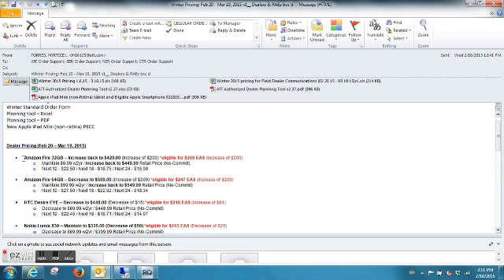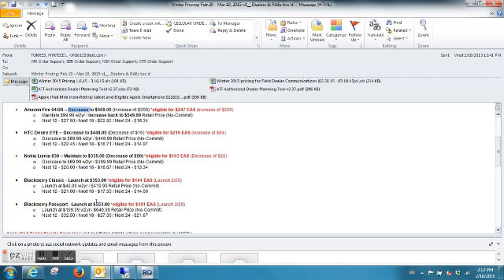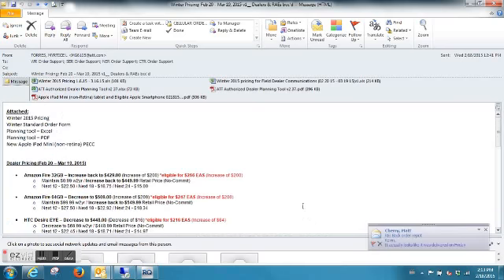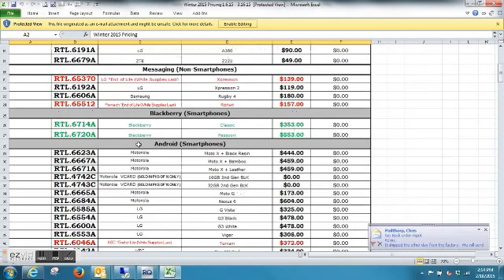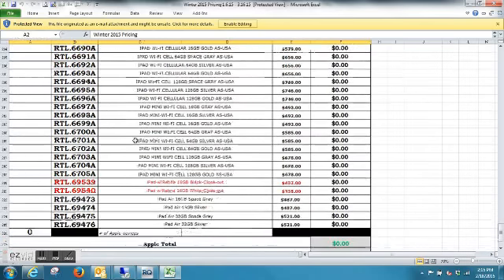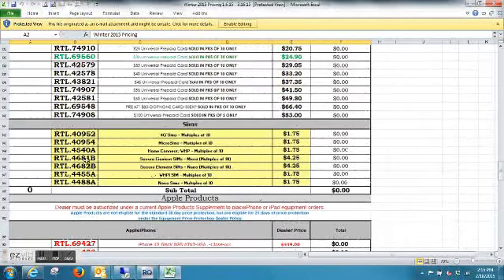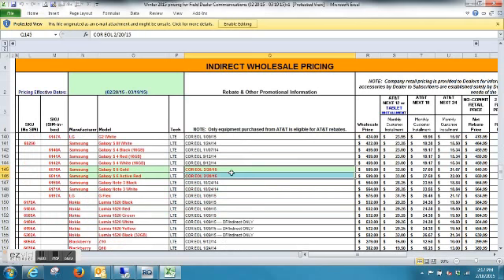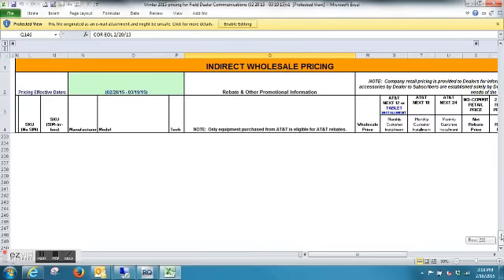new launch, price change att email